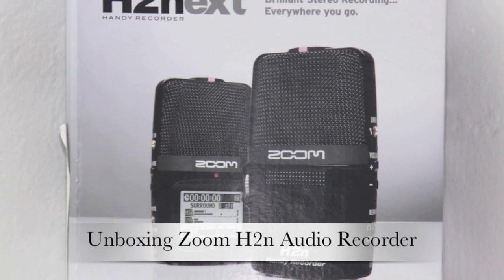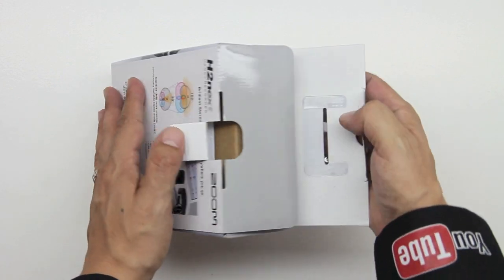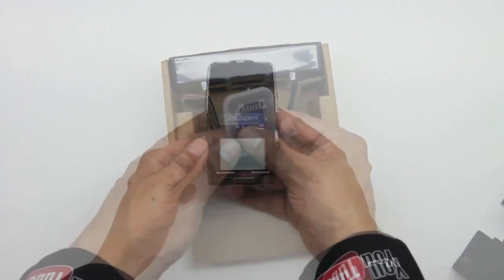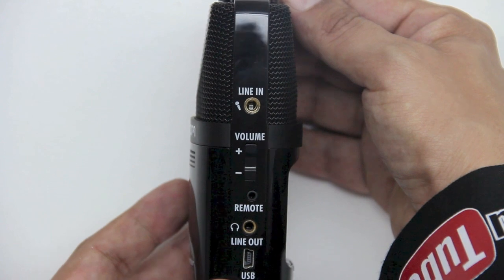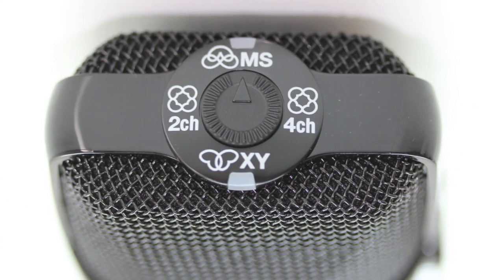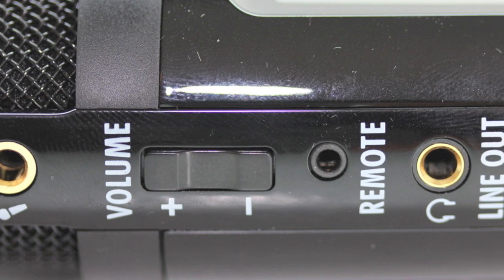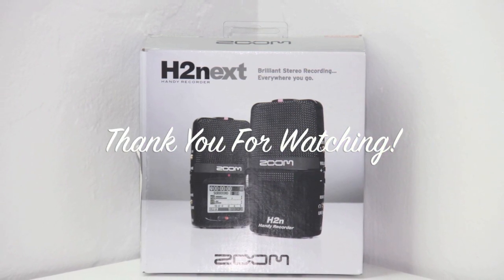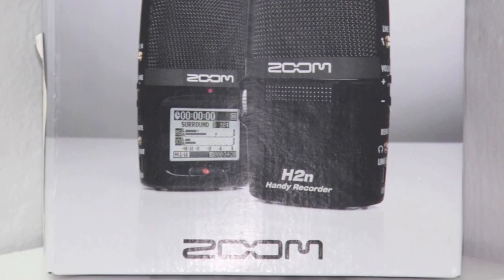Zoom H2n Audio Recorder Unboxing & First Look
NEW WEBSITE!

Smart Phone Text Notification: (This Only Works In The US)